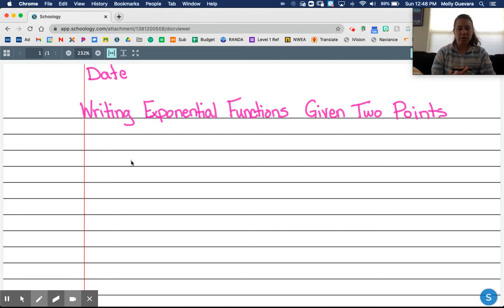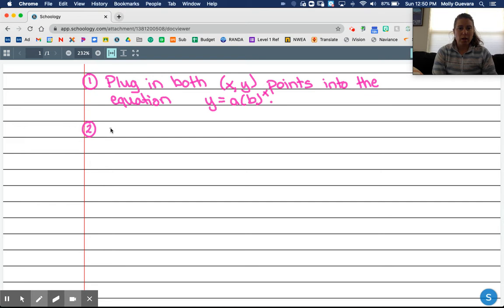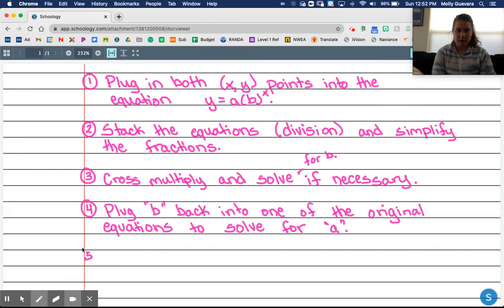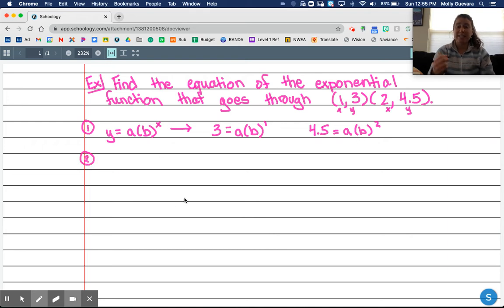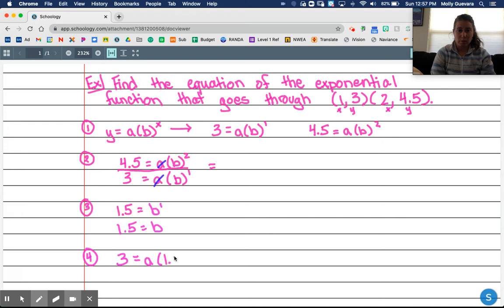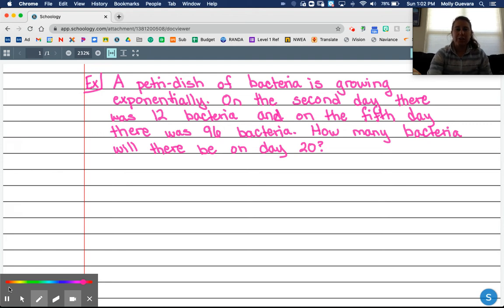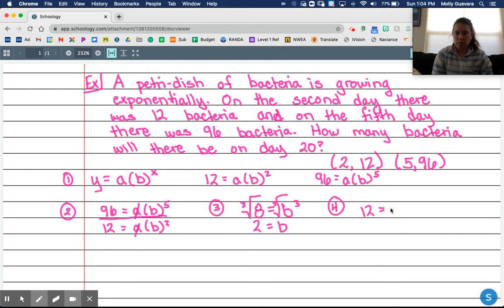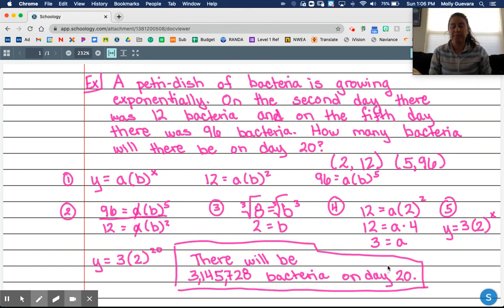Intermediate Algebra. Lesson: Writing Exponential Functions Given 2 Points